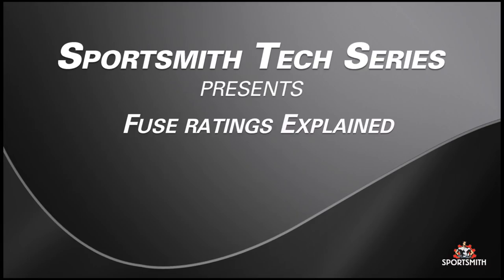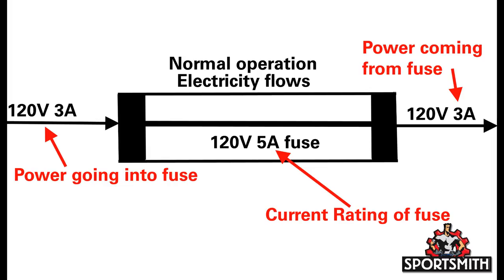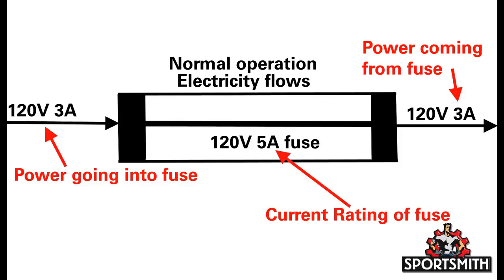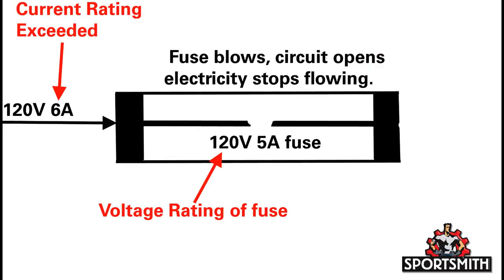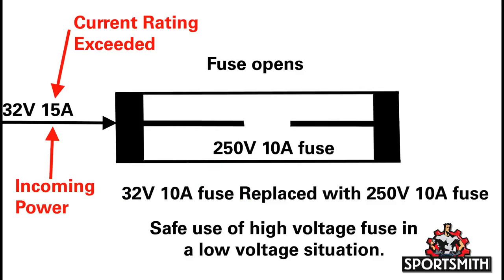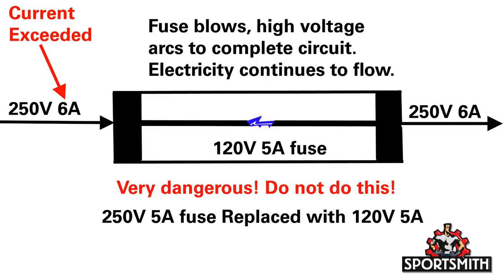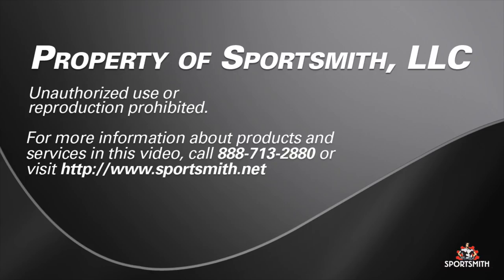Understanding Fuse Ratings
Two important factors fuses are rated by are Current and Voltage. The Current or Amp rating determines at what Current the fuse will "blow" and open the circuit.

Need more support for your equipment?